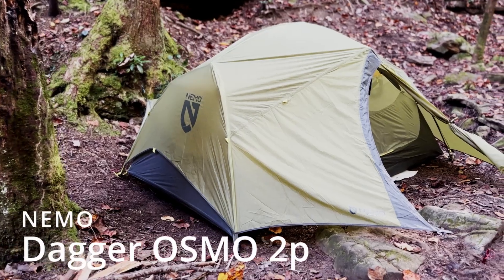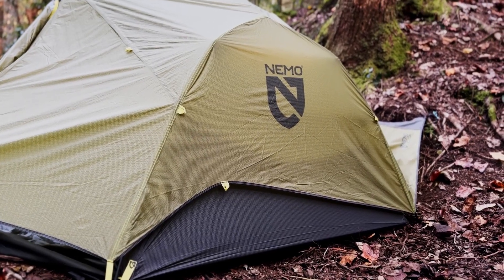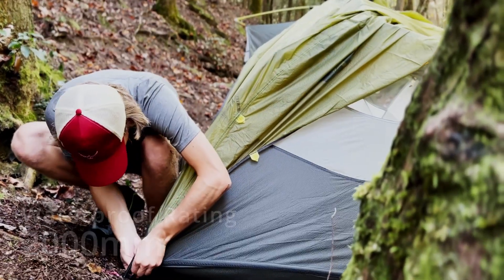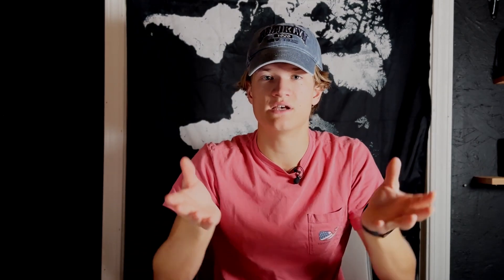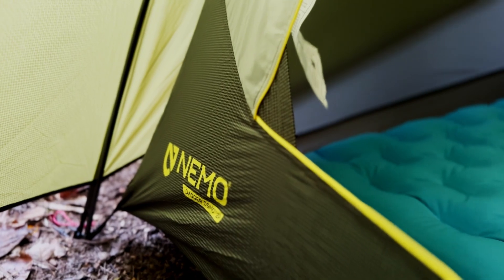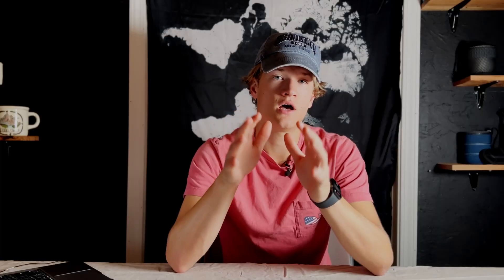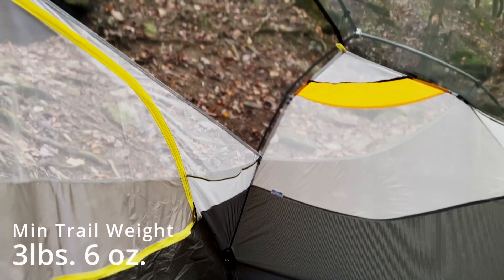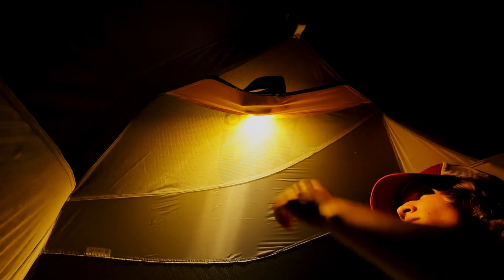✨NEW✨Nemo Dagger Tent!!! | Elevate your Backpacking Trip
My Gear:

NEMO Dagger Tent
Gregory Backpack
BIG AGNES Sleeping Pad
Therm-a-Rest Pillow
Bear Line

Kelty Tent (great for beginners)
✨TOAKS Cooking Pot
Black Diamond Headlight
Tent Lantern
Dry Sack
Med Kit
✨Stove Kit
Grayl Waterfilter
Merrell Boots
Hiking Pants
Sawyer Squeeze
eVent Dry Sack
Portable Charger
Adidas Terrex

The new NEMO Dagger Osmos 2-person backpacking tent! Some say that this is the best backpacking tent that NEMO has ever produced! Backpacking tent review video. Best gear for lightweight backpacking. How to choose a backpacking tent.